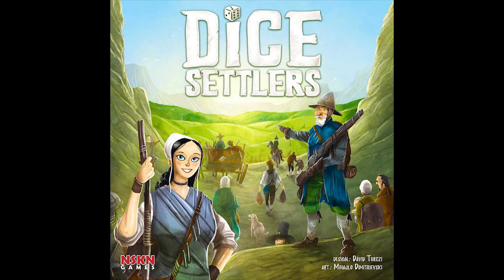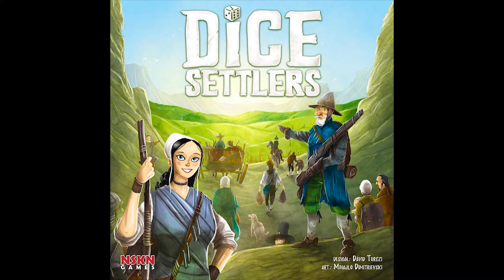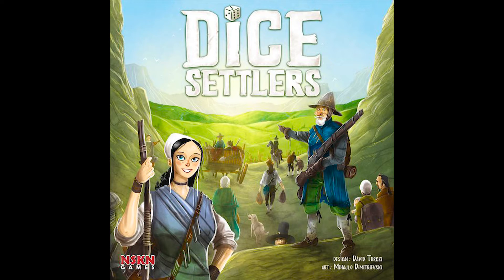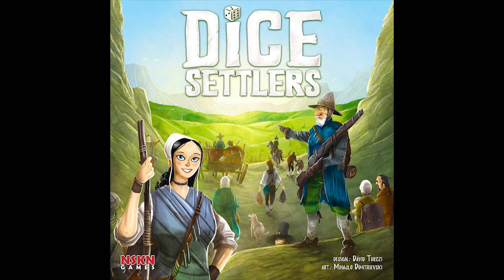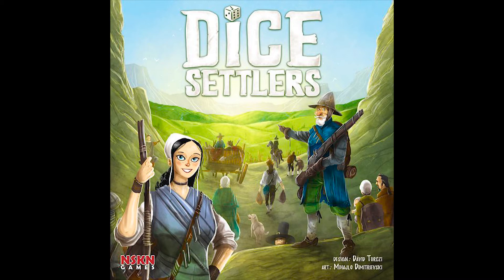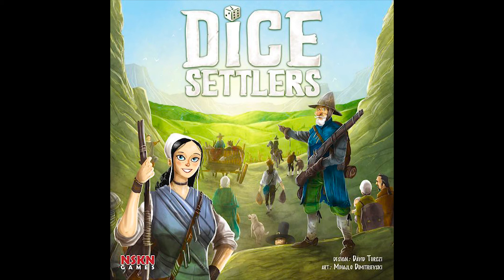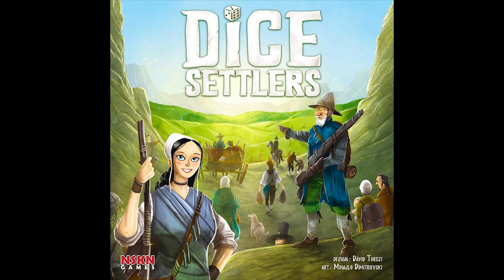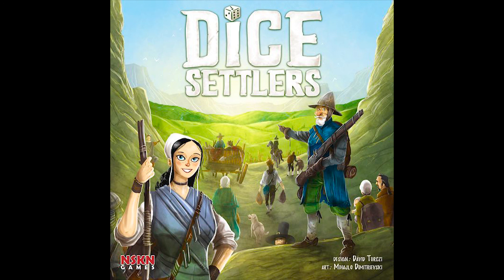Rolling Doubles Segment - Dice Settlers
Ian Moss shares his thoughts on Dice Settlers!